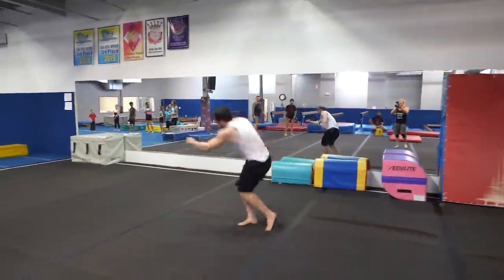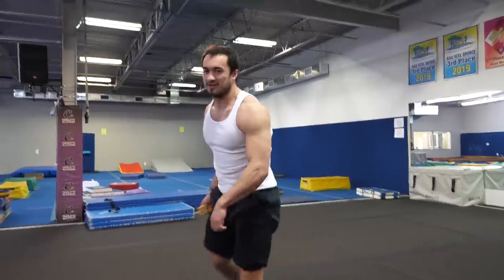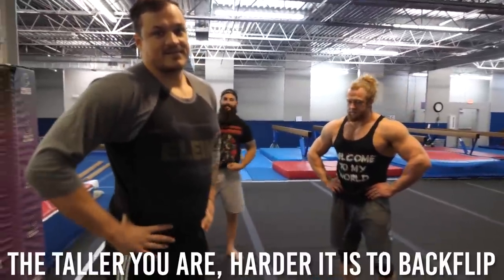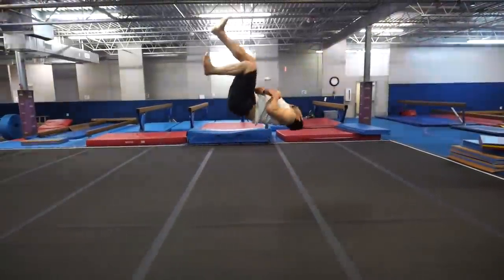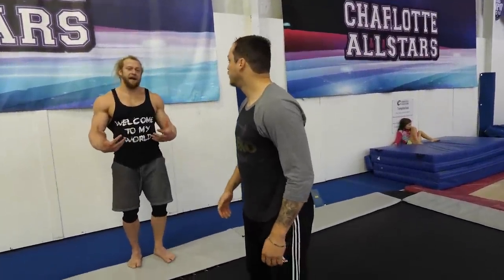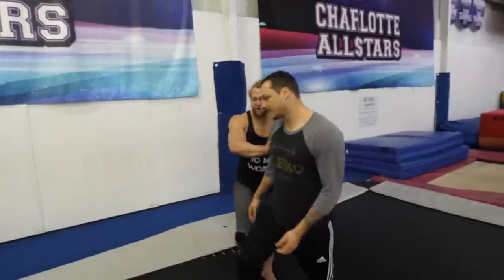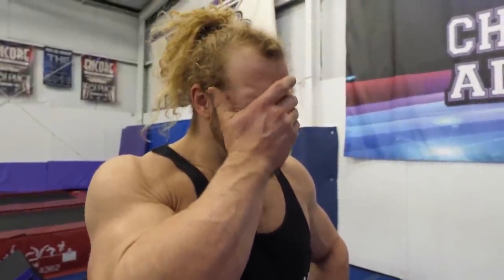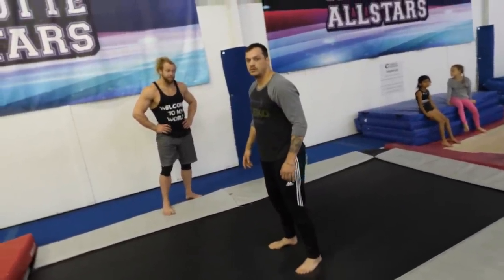Are Weightlifters Really Explosive? *BACKFLIP CHALLENGE*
► Follow Zack & Clarence!► @clarence0 & @zacktelander
► Lift In Very Flexible & Comfy Pants!
► We make the Grip Tools!